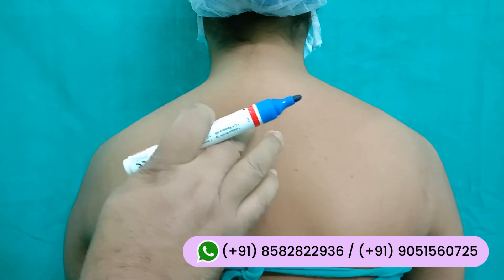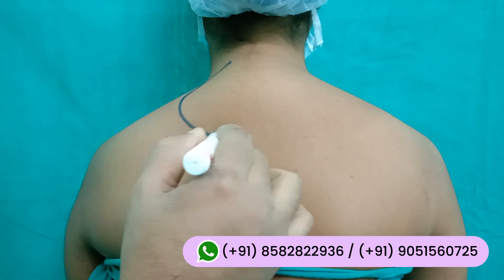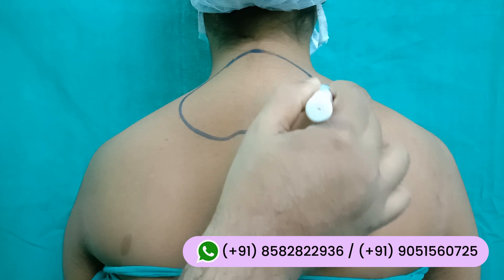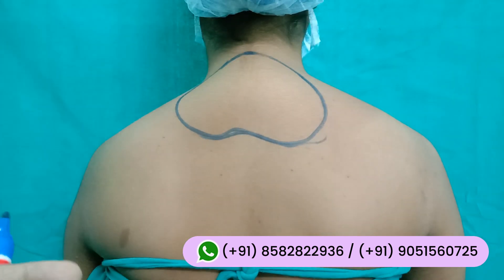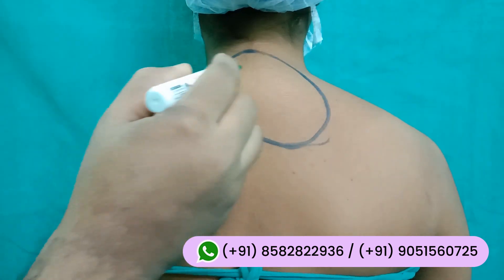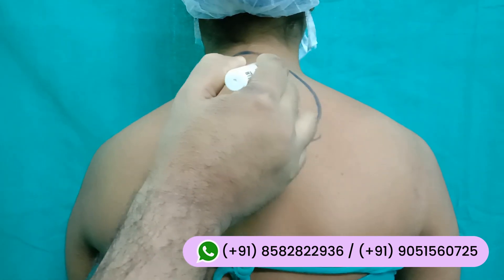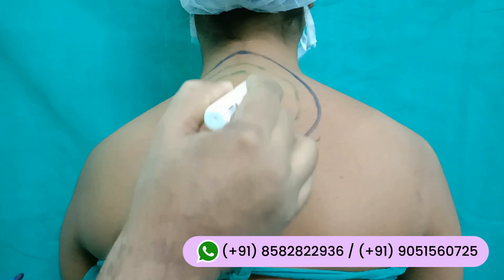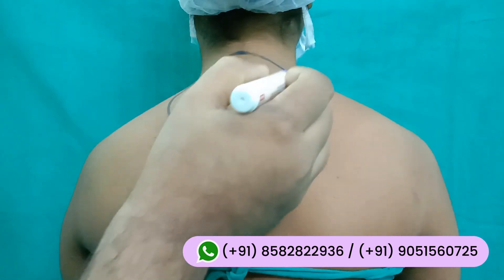Buffalo Hump Reduction at Kolkata | Dr. Jayanta Bain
What is buffalo hump?
Buffalo hump is deposition of fat in the back of neck between shoulders, as a buffalo has hump over its neck. This visible lump looks cosmetically unacceptable and patient wants its removal. Both male and female can have developed this hump.

What are the causes for buffalo hump?
Most of the cases, the exact cause cannot be find out why fat deposited in the nap of neck. However, patients with hormonal dis-balance (Cushing Syndrome), diabetes, obesity may have this condition.

What is the best treatment for buffalo hump?
Liposuction is the best treatment for a buffalo hump, because by this technique, the deposited fat can be sucked out easily and without any scar.

Dr.Jayanta Bain is one of the best Plastic & Cosmetic surgeon in Kolkata, India. After completing MCH (Plastic Surgery) from IPGME&R, Kolkata, he did fellowship in cosmetic surgery in Sweden, and in Spain. With experience of 14 years in medical field, Dr.Bain is able to provide his patients with the most up-to-date and best quality patient care available.

He consults and operates in his Clinic cum Nursing home here:
Bain Clinic; IB 129, Sector III, Salt Lake, Kolkata, West Bengal, India.

Dr Bain has facilities of Online / WhatsApp video consultation with these numbers:
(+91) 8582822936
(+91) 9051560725